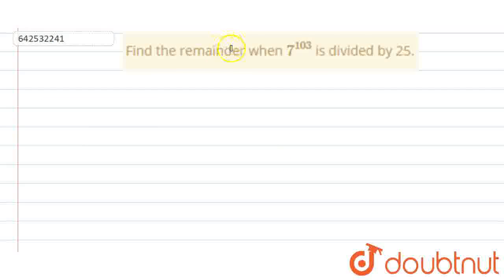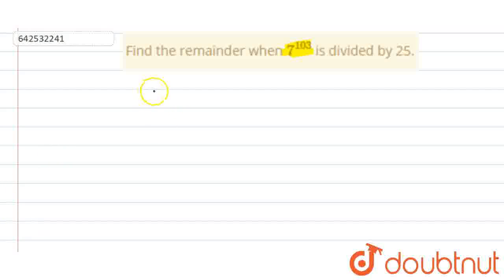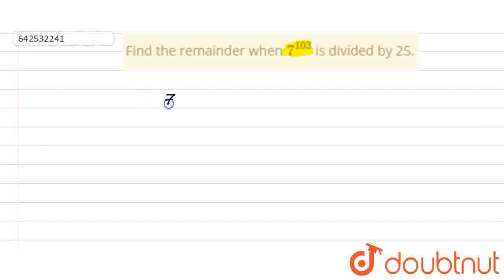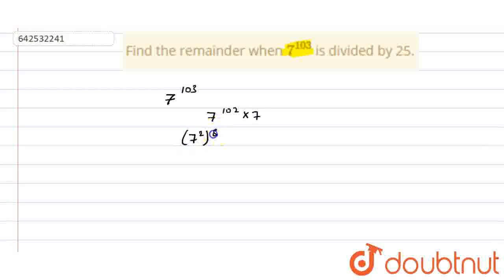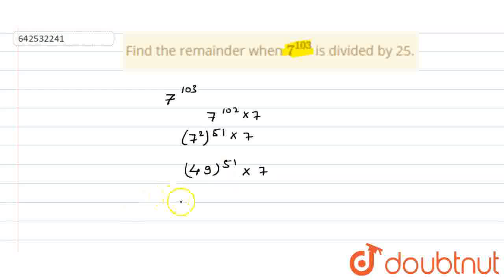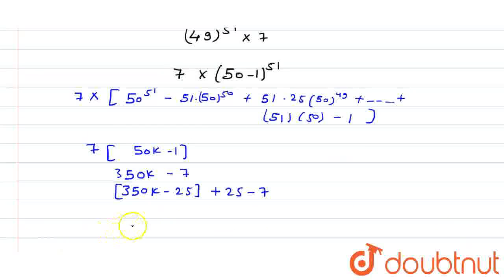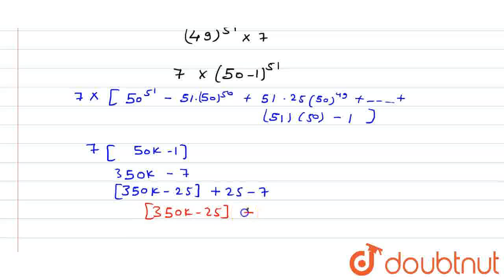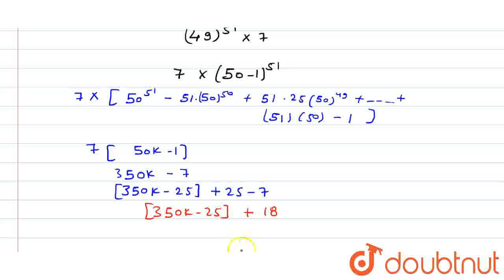Find the remainder when 7^(103)\r\nis divided by 25. | CLASS 11 | BINOMIAL THEOREM | MATHS | Dou...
Find the remainder when 7^(103)\r\nis divided by 25.
Class: 11
Subject: MATHS
Chapter: BINOMIAL THEOREM
Board:IIT JEE

👉 Have Any Query? Ask Us.